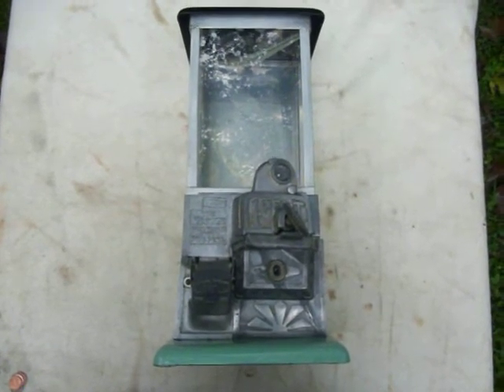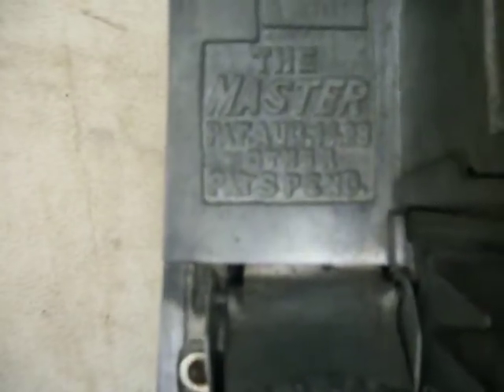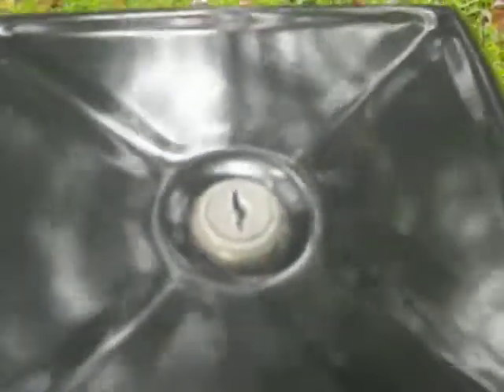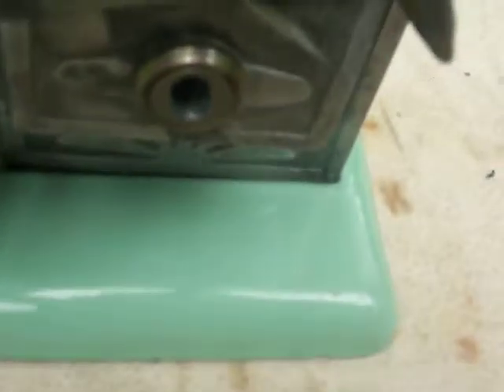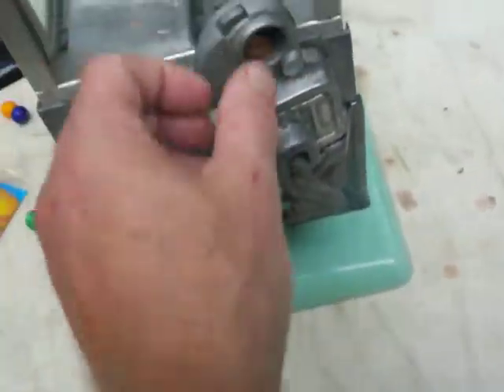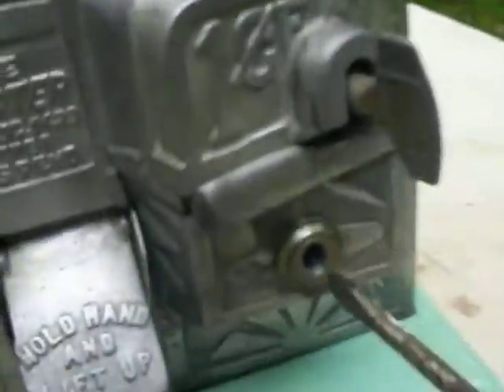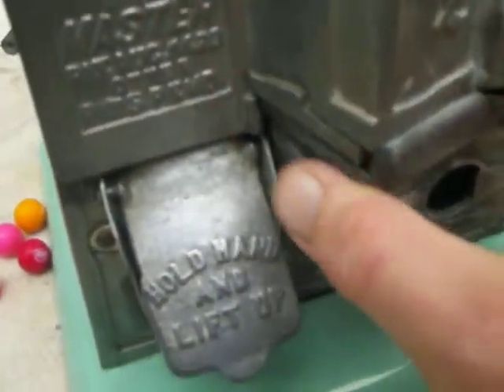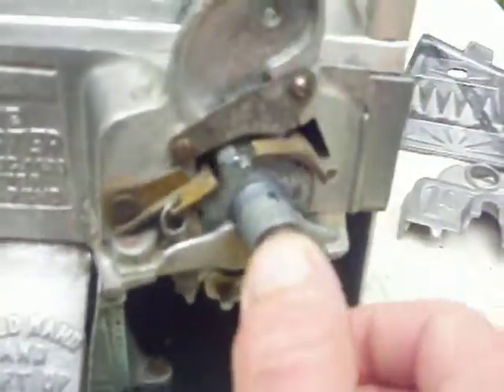Vintage Pat. 1923 Gumball Machine "The Master" For Sale..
Please see eBay auction mid Sept 2011...